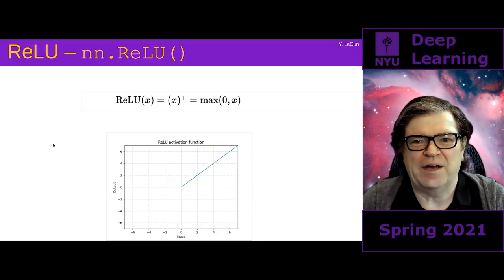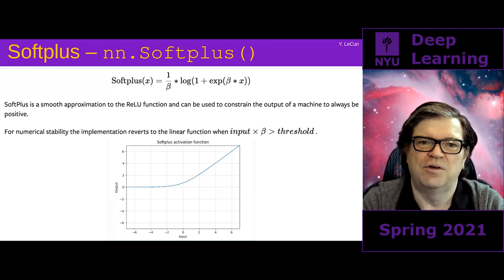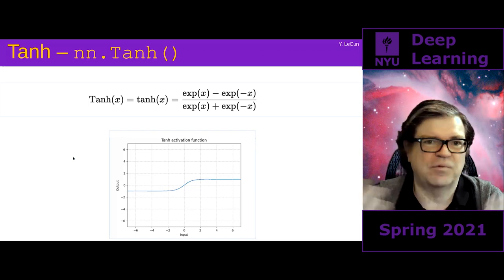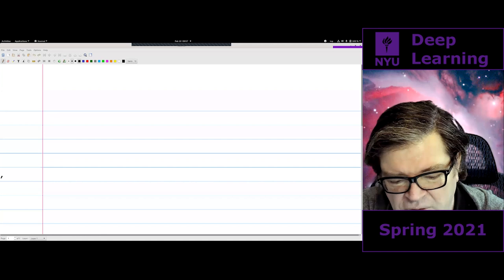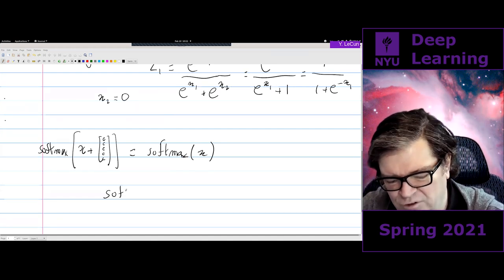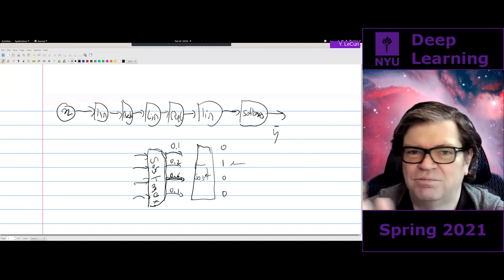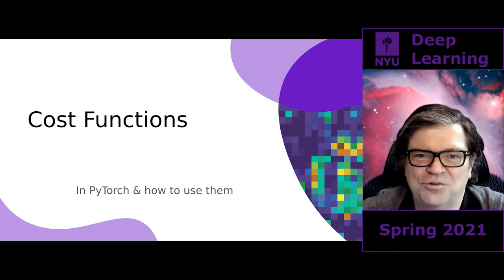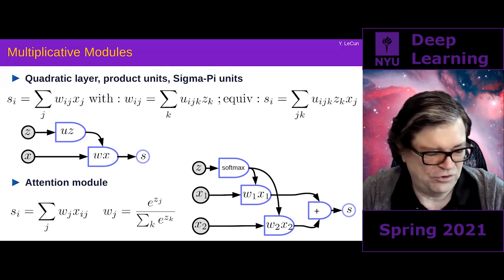02L – Modules and architectures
Speaker: Yann LeCun

Chapters
00:00:00 – Welcome to class
00:00:38 – Non-linear functions
00:14:34 – Q&A
00:28:09 – Softargmax and softargmin
00:38:10 – Logsoftargmax
00:47:14 – Cost functions
00:58:39 – Architectures: multiplicative interaction
01:09:48 – Mixture of experts
01:27:50 – Parameter transformations